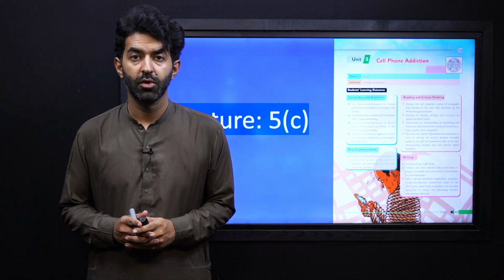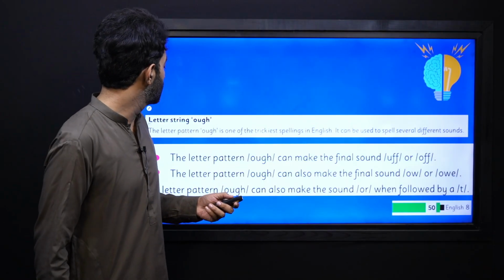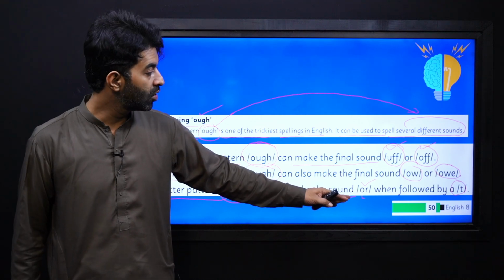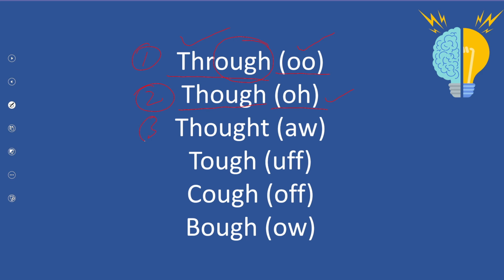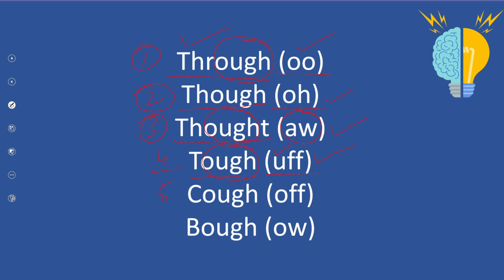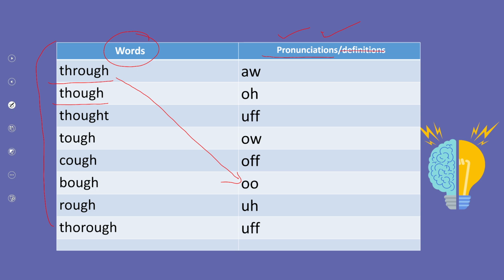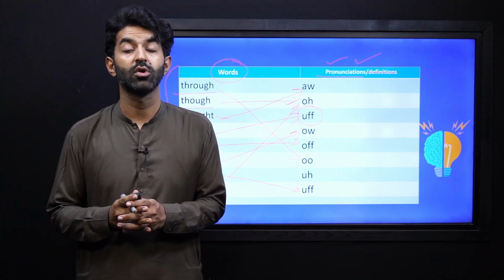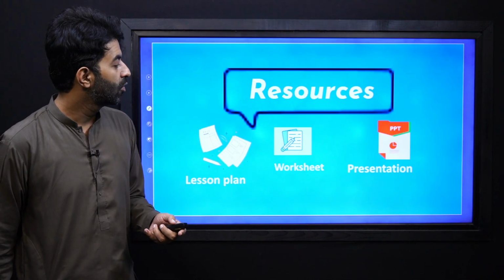English 8 Unit 5 Lecture 5c || NCP 2022-23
1.PowerPoint Presentation